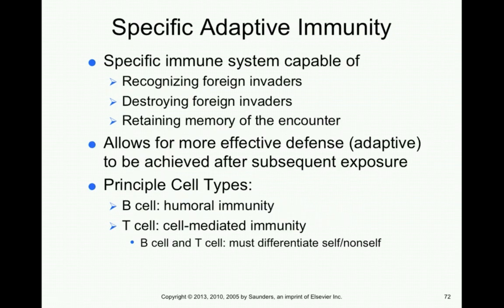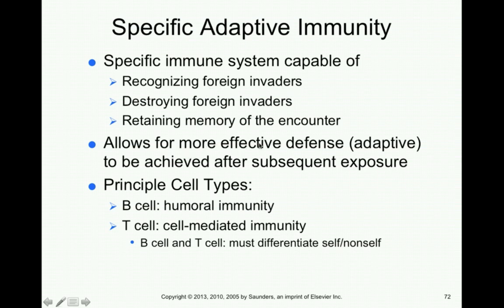Chapter 9 Inflammation and Immunity BIOL300